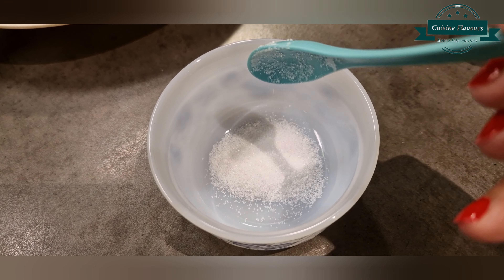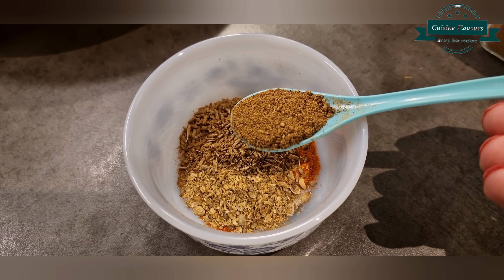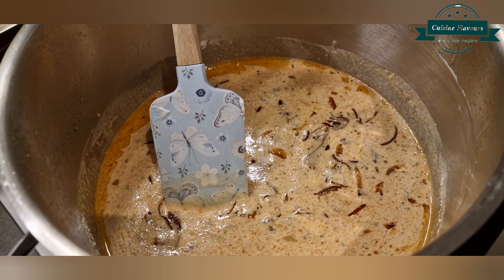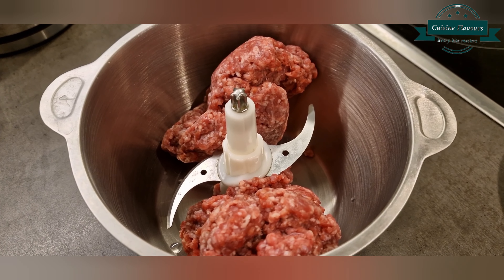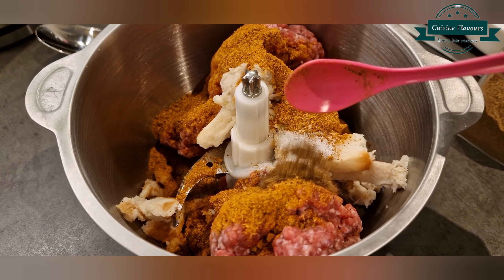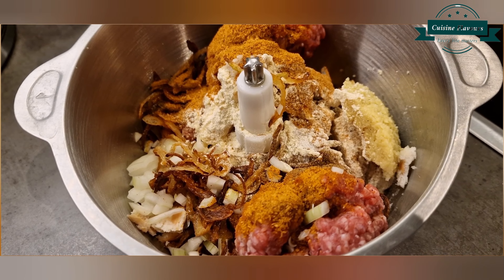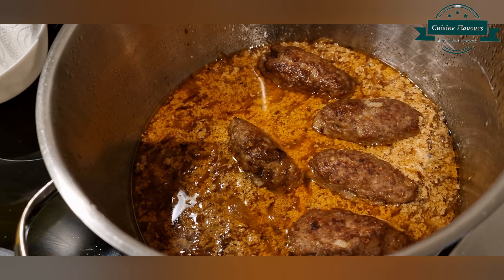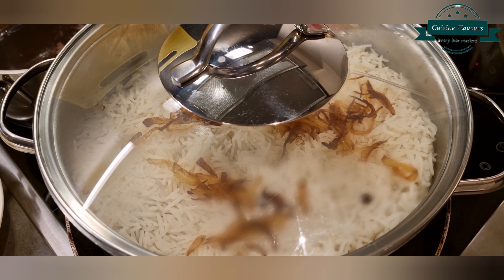Biryani Variation | Seekh Kabab Biryani | Soft & Juicy Seekh Kabab recipe.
Seekh Kabab Biryani

FOR SEEKH KABAB

Mince 1/2 kg
Bread slice 1 (soaked)
Egg 1
Ginger garlic paste 1 tbsp
Seekh Kabab Masala 4 tbsp
Salt 1/2 tsp
All spice powder 1 tsp
Gram flour 2 tbsp
Brown onion 2 tbsp
Raw onion 2 tbsp (chopped)

●Chopparize alll together and make seekh kabab. Shallow fry in 2-3 tbsp oil. Than add in prepared masala.

FOR MASALA GRAVY

Brown onion 1/2 cup
Cumin crushed 1 tsp
Coriander crushed 1 tsp

●Cook till oil comes on surface.

FOR LAYERING

Boiled Rice 1/2 kg
Prepared Masala
Boiled Rice
Brown onion

●Put on dum for 20 minutes on low flame.